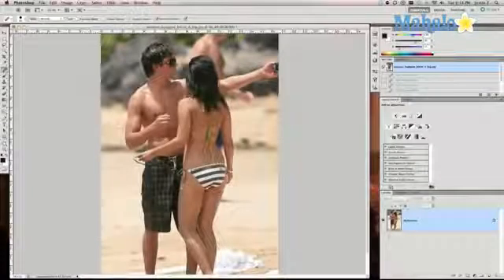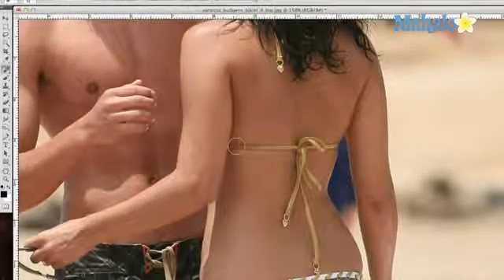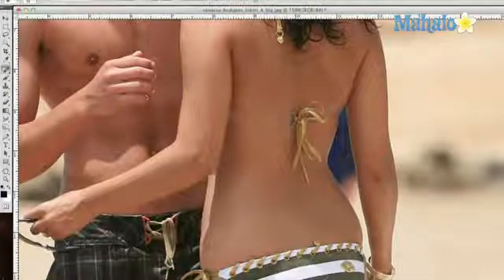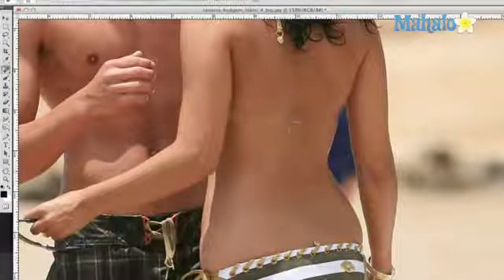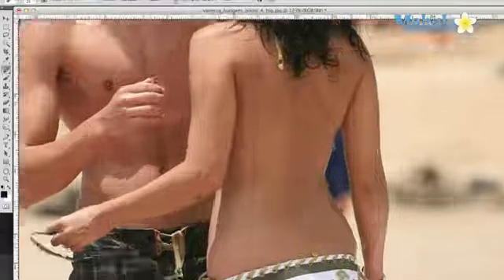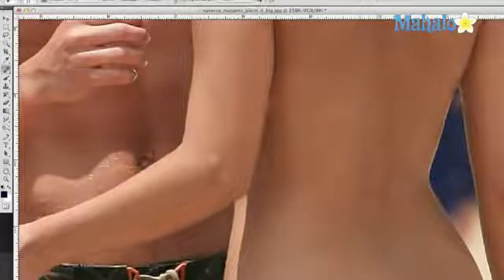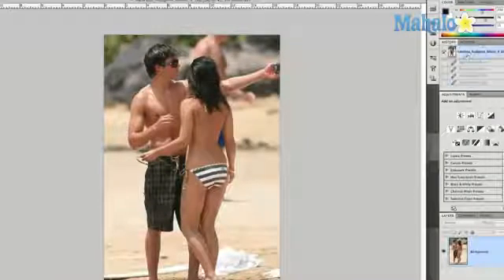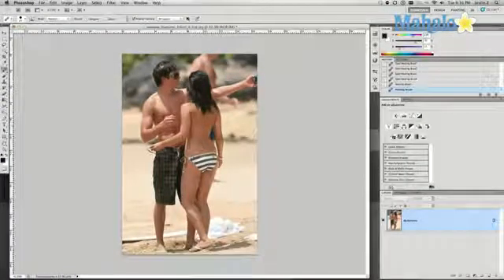How to Remove Clothes in Photoshop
Remove Clothes in Photoshop
Edit in Photoshop